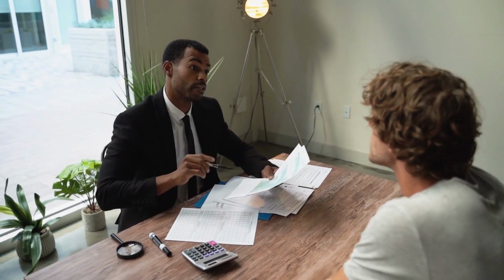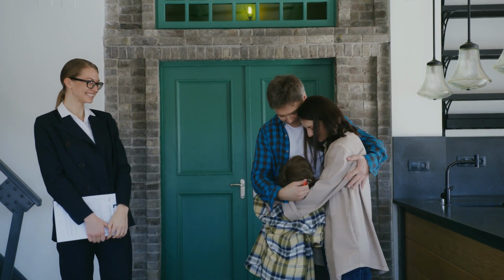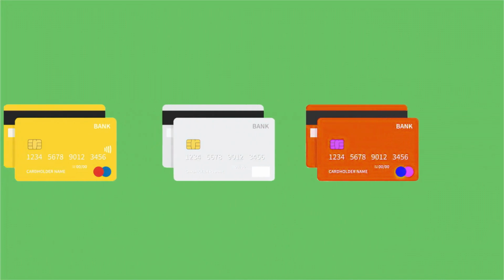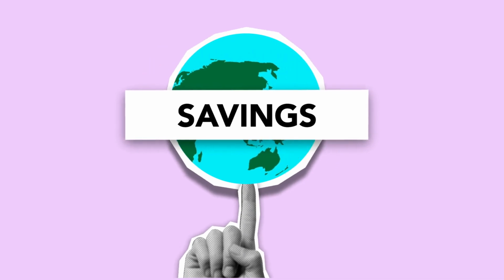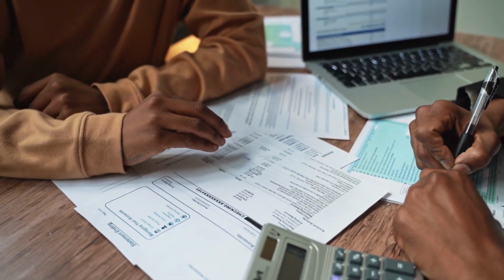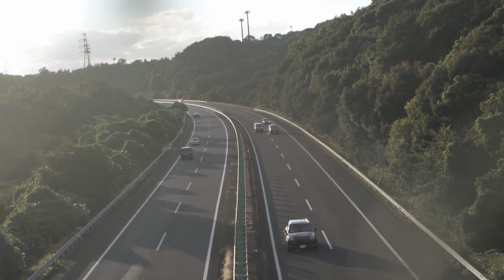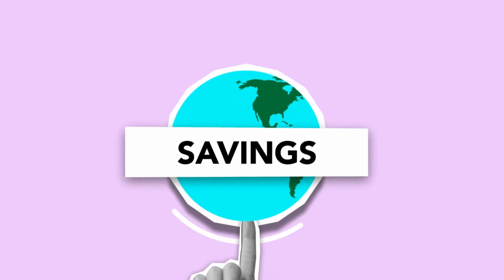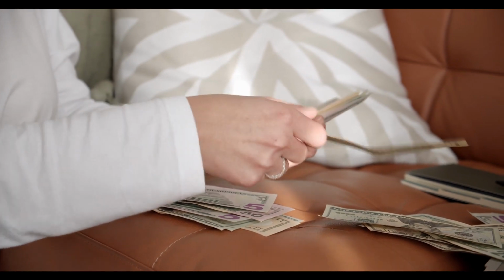How To Save Money On EXTREMELY Low Salary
This video shares some tips on you can save while being on Extremely low income. Anyone can save with proper planning and managing time wisely.

Here are some videos that may interest you.